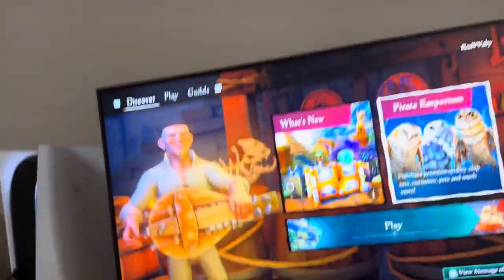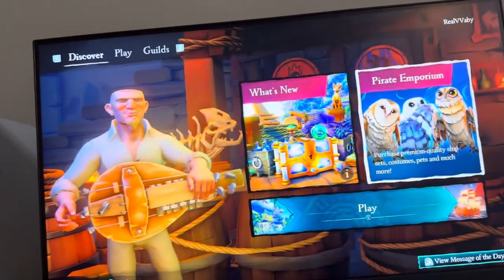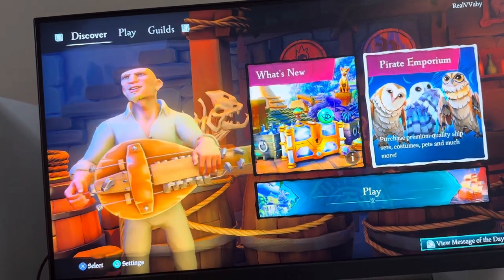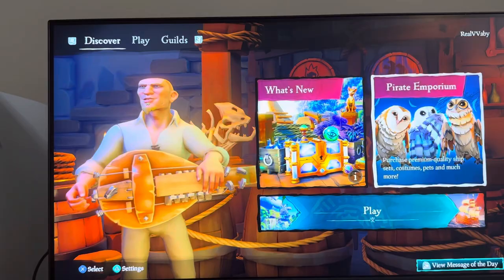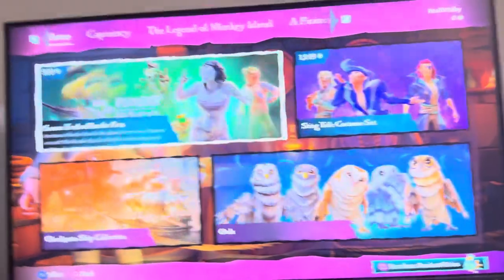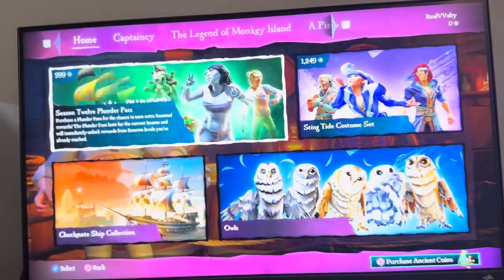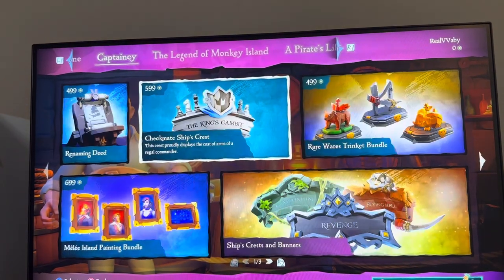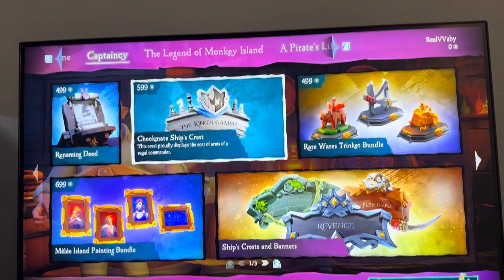Sea of Thieves PS5: How to Purchase Ship’s Crest in Pirate Emporium Tutorial! (For Beginners)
God bless and hope this helped you! Sea of Thieves PS5: How to Purchase Ship’s Crest in Pirate Emporium Tutorial! (For Beginners)